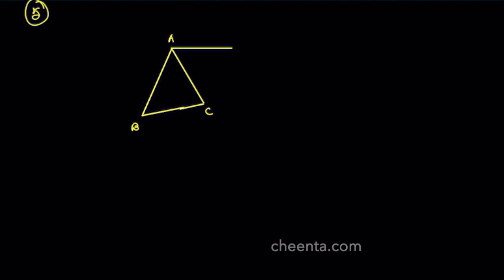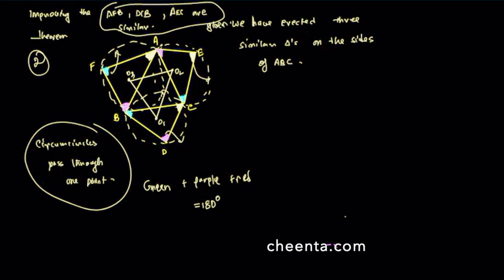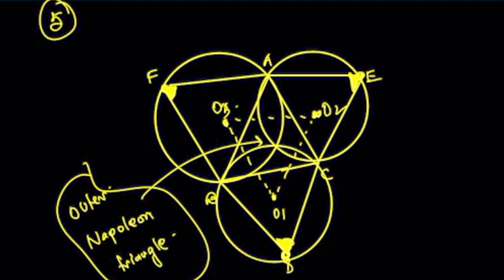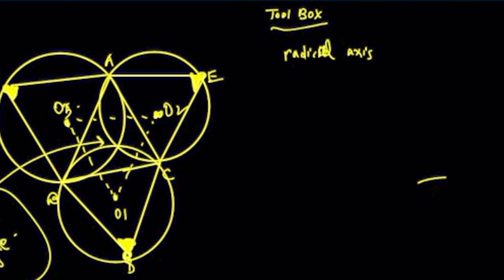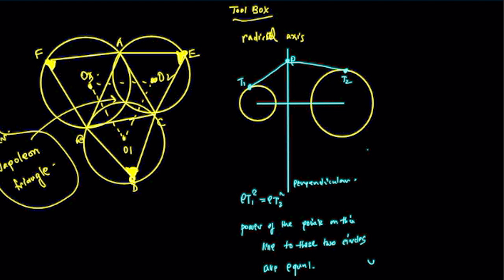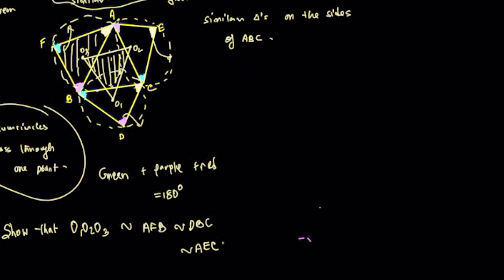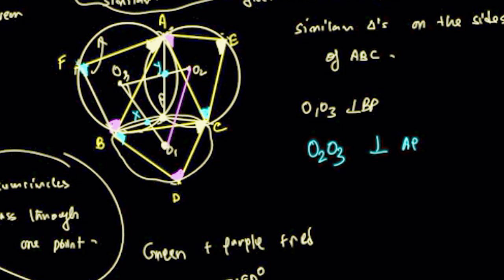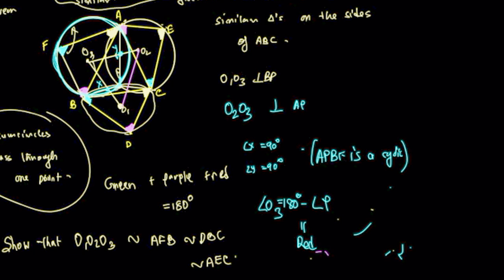Napoleon Triangle | Part 3 | Math Olympiad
In this video, let's discuss the third part of the Napoleon Triangle.

Happy learning!